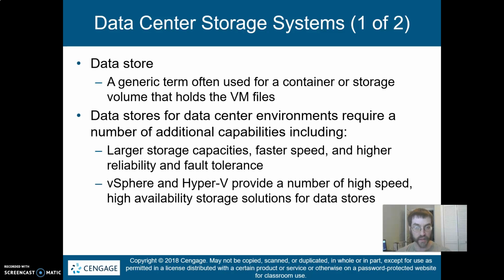Virtualization Chapter 4: Data Center Storage Systems